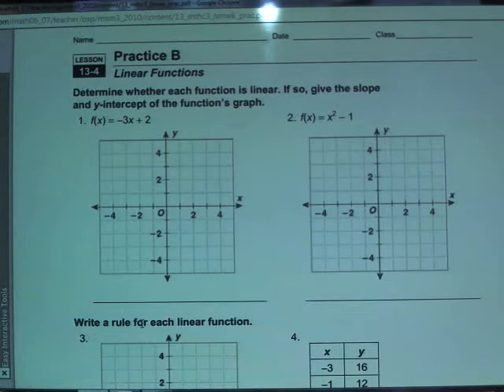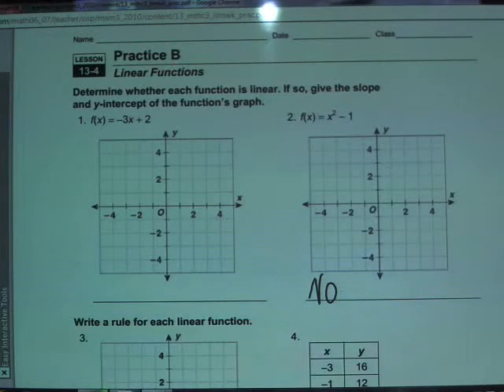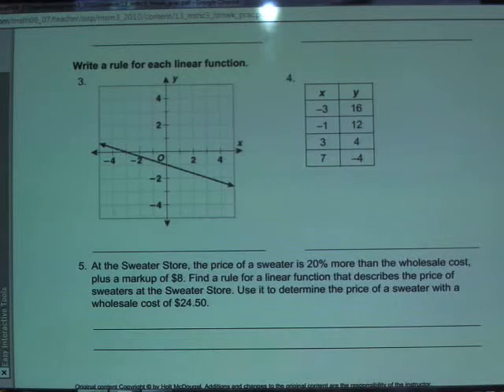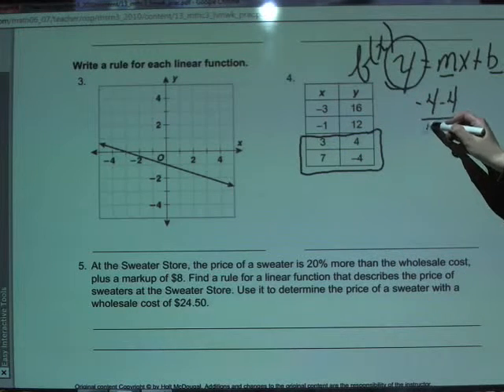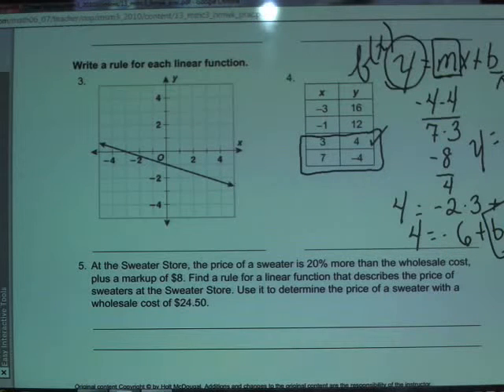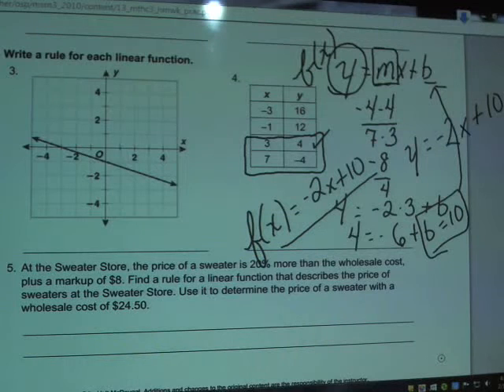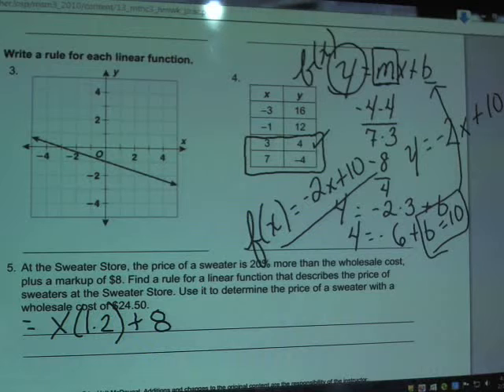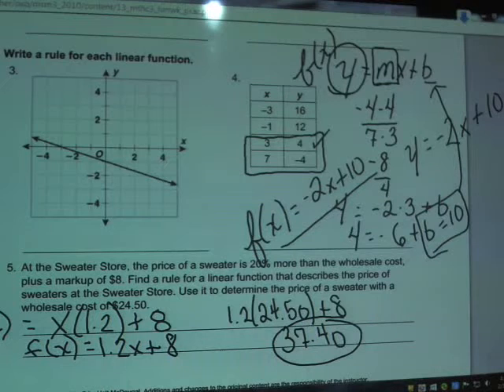Homework Helper - Eighth Grade - Chapter 13 Section 4